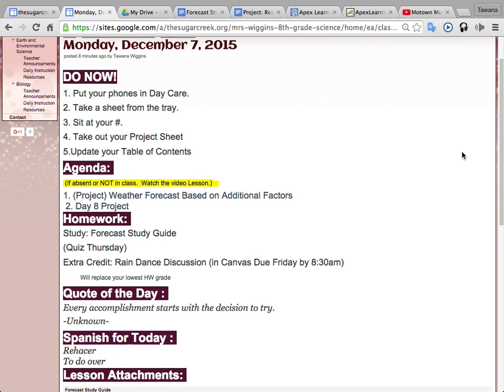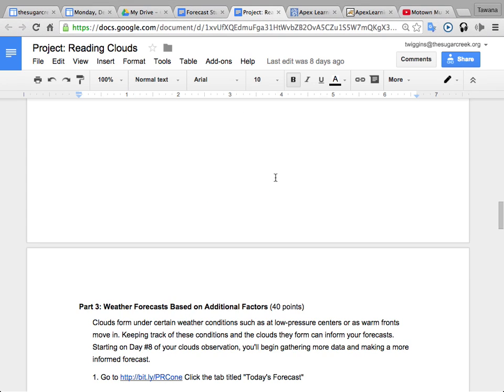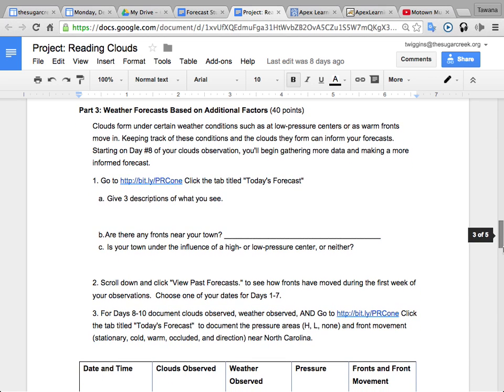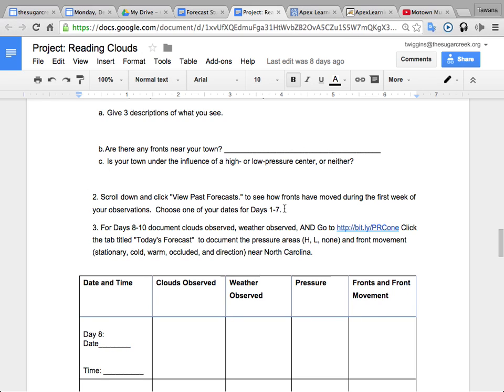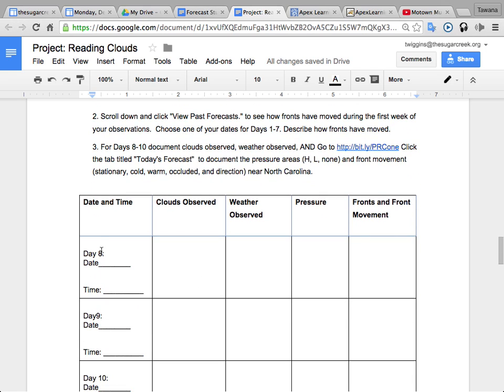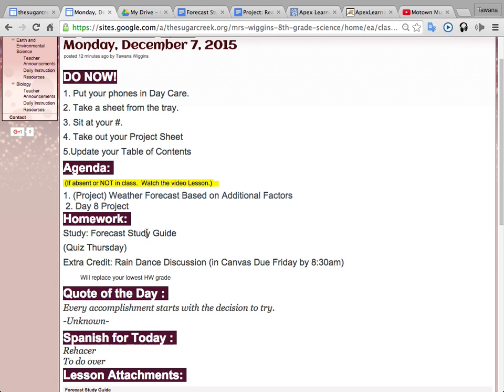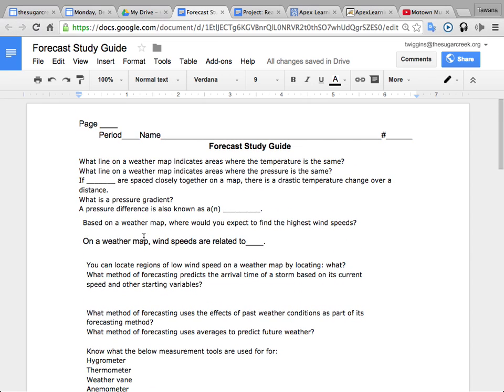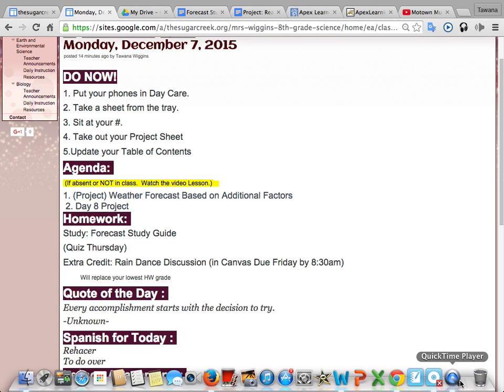December 7 Earth Science Lesson